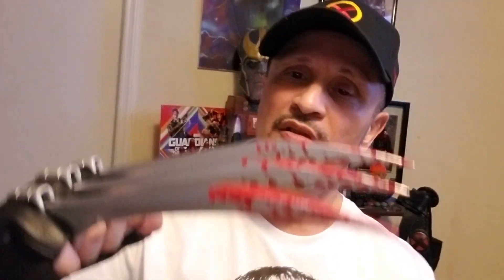Wolverine Claws and Gloves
Wolverine Claws and gloves comparison